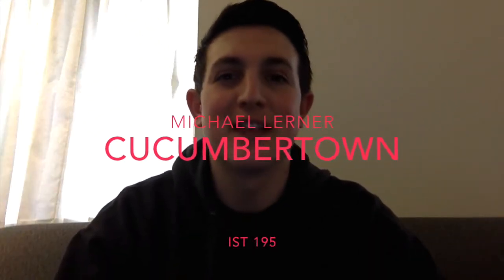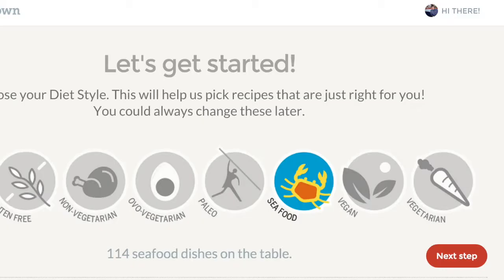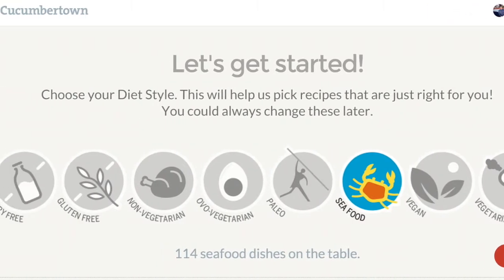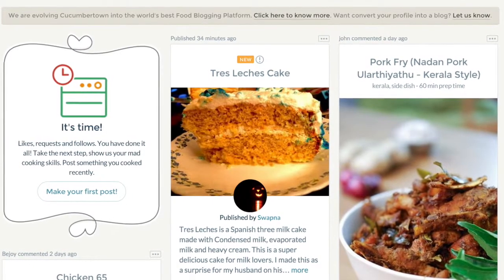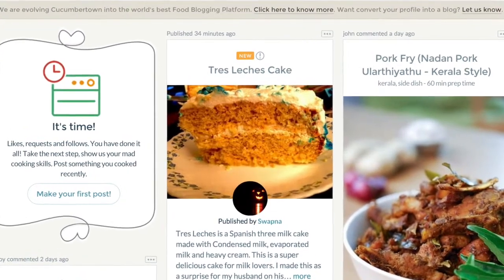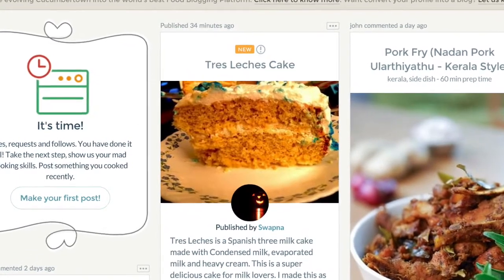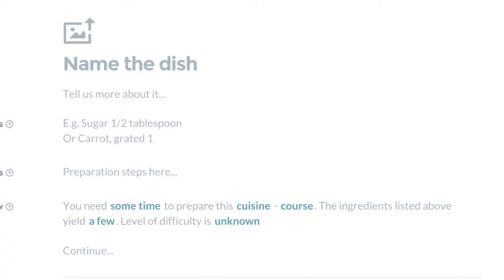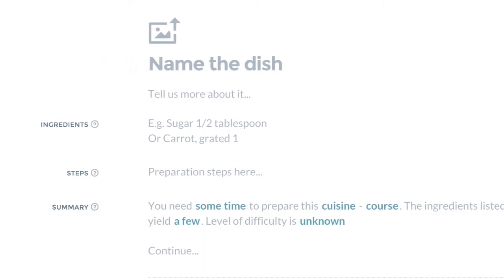Cucumbertown Review- IST195 Project 2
Review of social networking site Cucumbertown. IST 195 with Jeff Rubin Project 2.